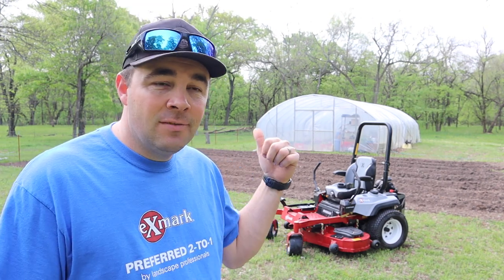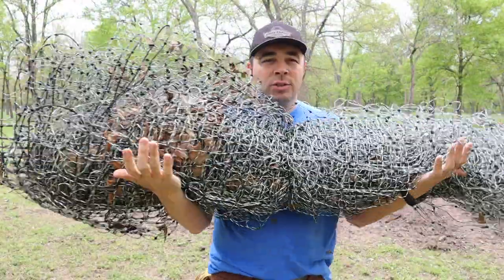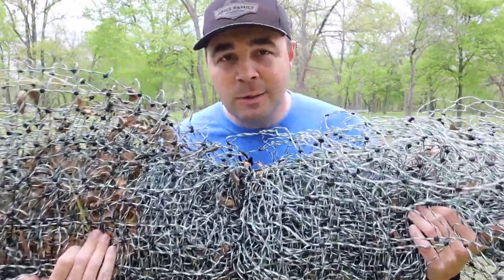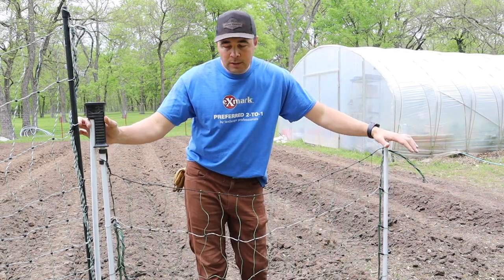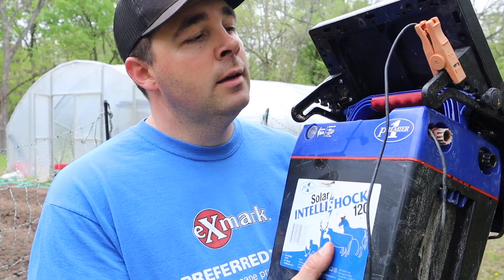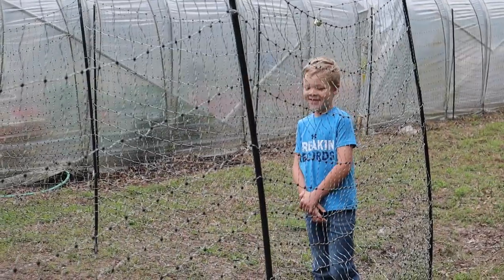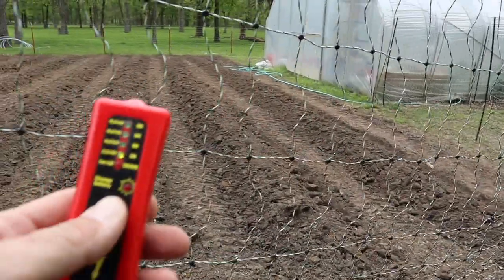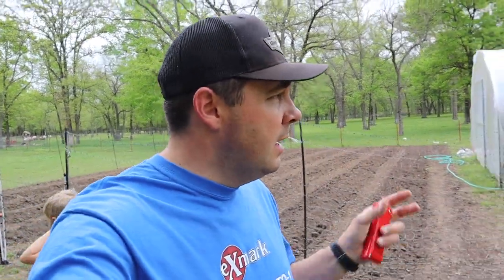The Best Fence to Keep Deer OUT of Your Garden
Canon T4i